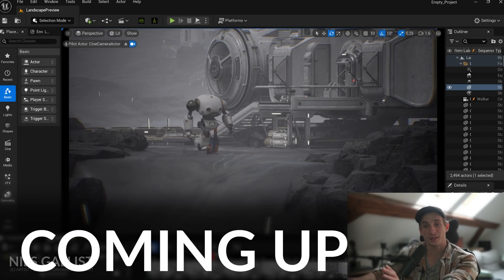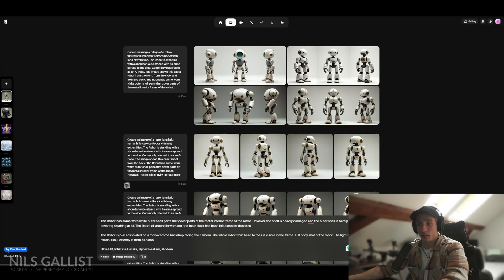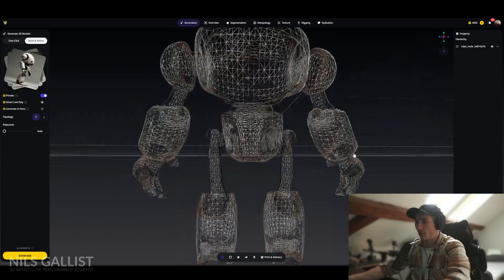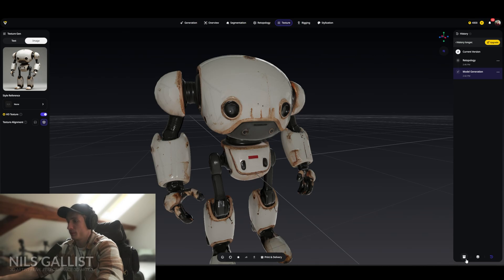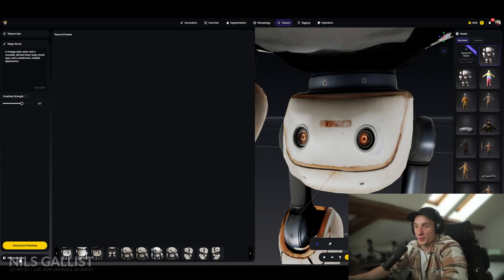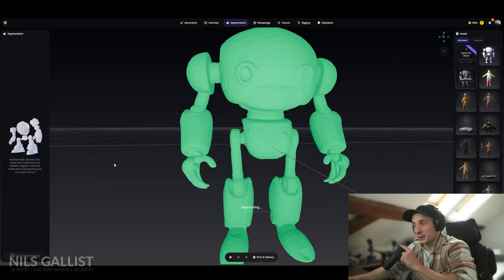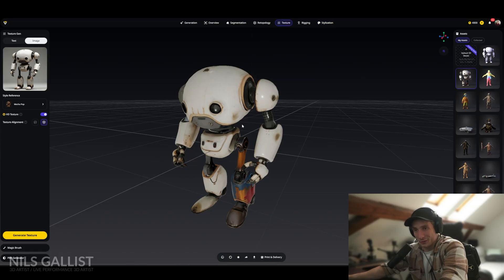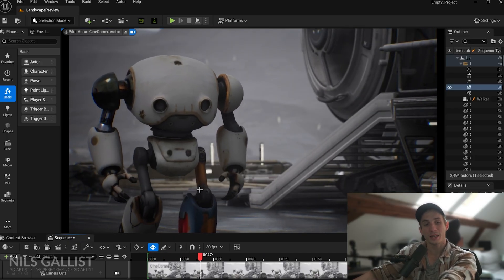The BEST AI Tool for 3D Animators || Blender 4.5 + Unreal 5.6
Hey Guys! In the last video, I was not able to go into more details about my amazing Workflow. I´ll bring you up to speed in this video!

Code for Credits:  8BXKJH

NILSGALLIST
(valid until July 15). Apply at Checkout.

Timestamps:
00:00 - Intro
01:38 - Building the Model
04:32 - Smart Retopology
05:32 - Texturing
07:34 - Segmentation
10:22 - Export To Blender
12:03 - Unreal Engine
12:27 - Outro